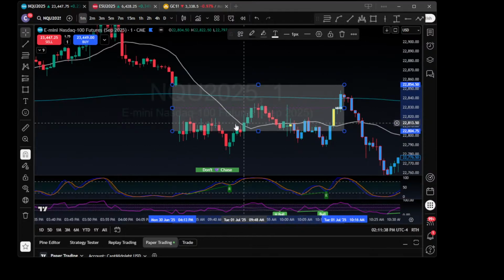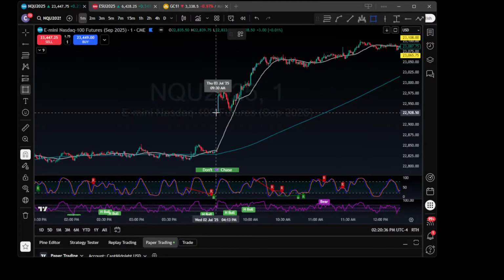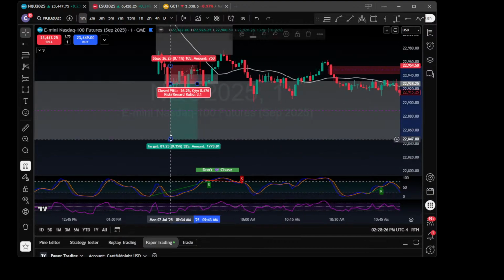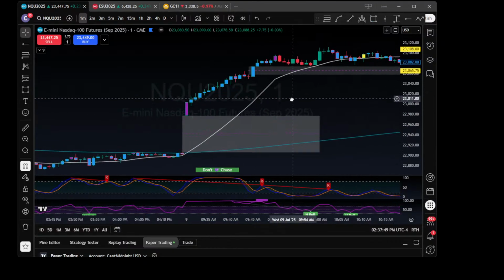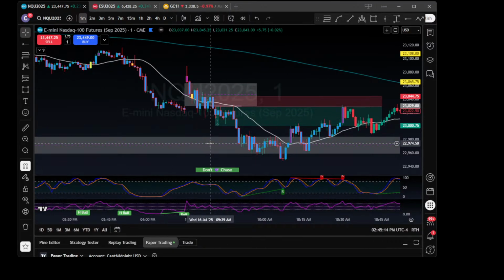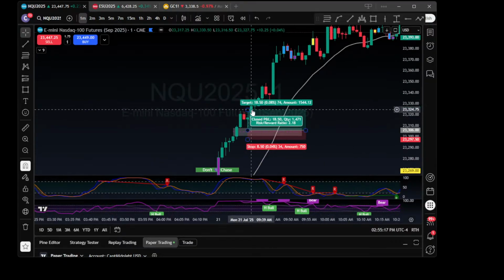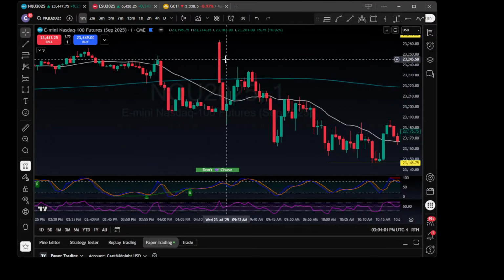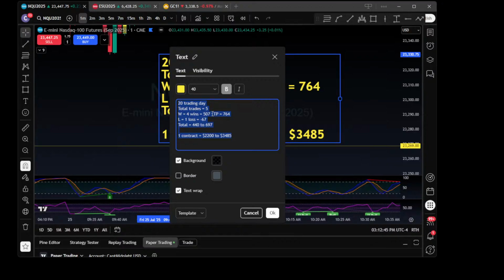Backtesting: July NDOG + First FVG After Open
DO NOT COPY! NOT FIN ADVICE! ON DELAY YOU WILL GET REKT!